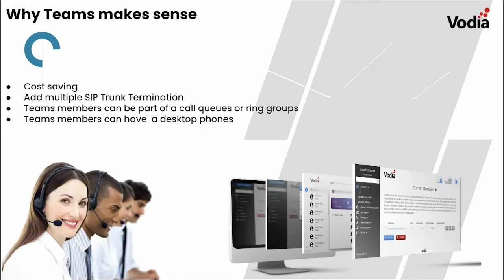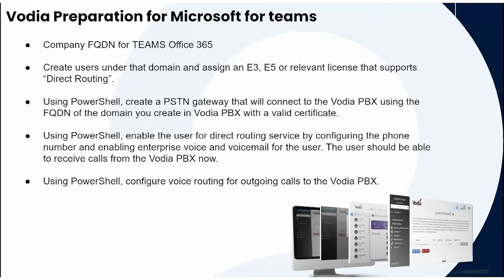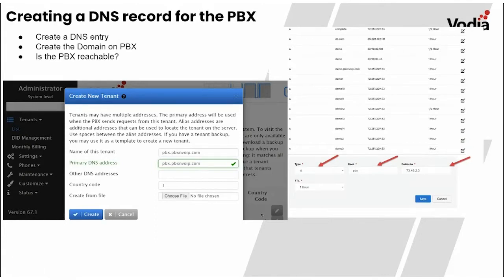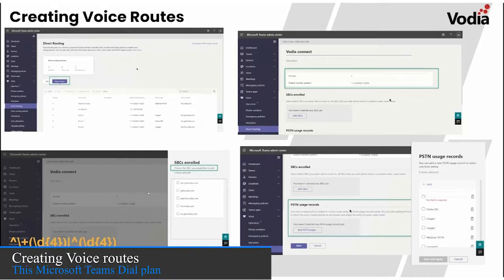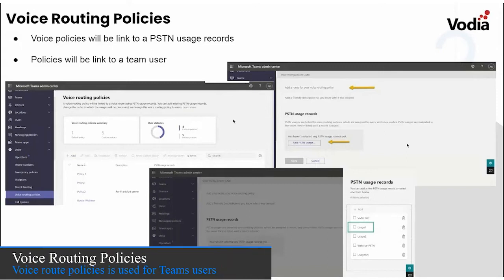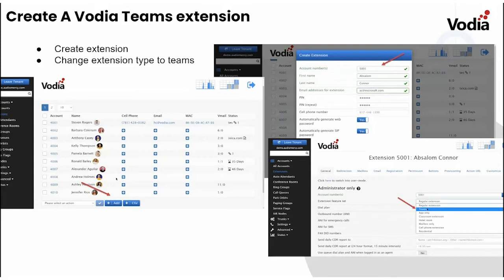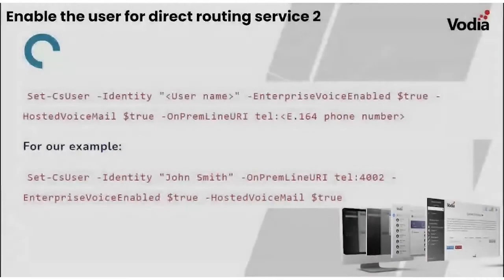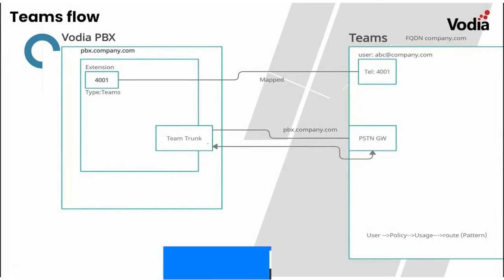Micorosft Teams demystified with Vodia PBX